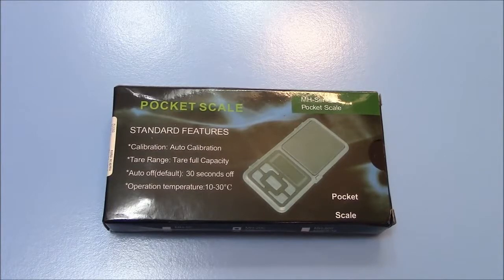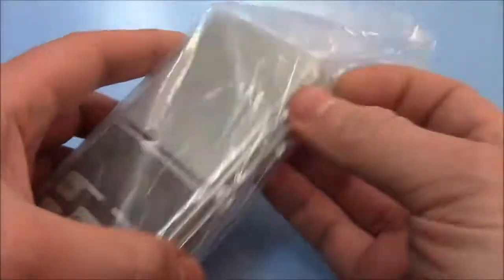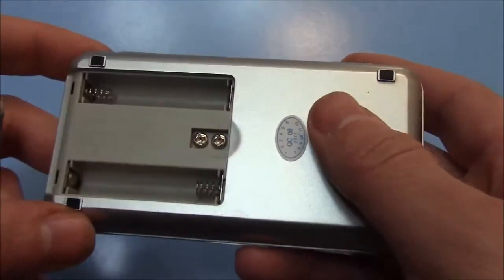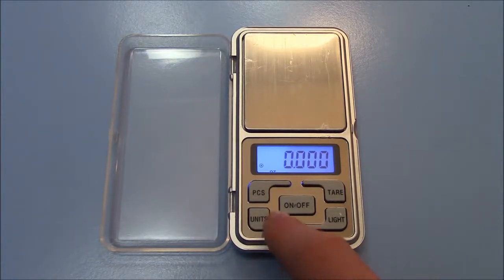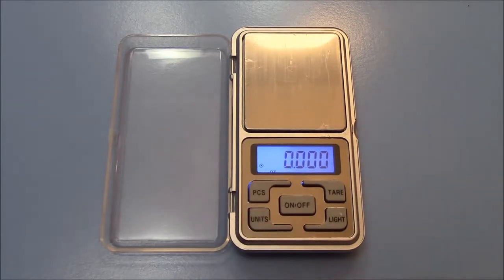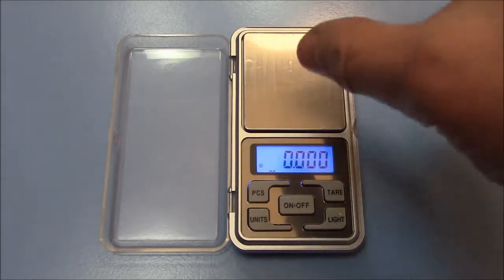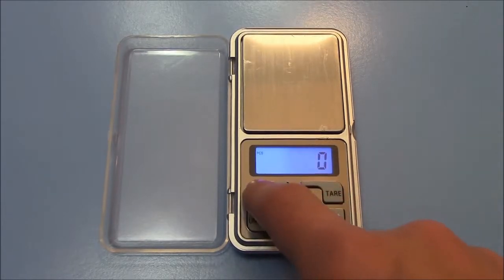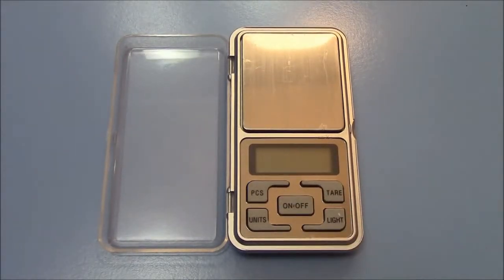Barista Tools Pocket Scale - Ζυγαριά Ακριβείας 0,01gr - 200gr - BaristaTools.gr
Ψηφιακή ζυγαριά ακριβείας τσέπης με ακρίβεια από 0,01 του γραμμαρίου. Μέτρηση μέχρι και 200 γραμμάρια. Σε μέγεθος τσέπης, εξοπλισμένη με πλατφόρμα ανοξείδωτου χάλυβα και μεγάλη οθόνη LCD με οπίσθιο φωτισμό για εύκολη ανάγνωση. Διαθέτει προστατευτικό κάλυμμα.

Χαρακτηριστικά:

Διαβάθμιση από 0,01gr
Μέτρηση μέχρι και 200gr
Αυτόματη απενεργοποίηση (προεπιλογή): 30 δευτερόλεπτα εκτός λειτουργίας
Θερμοκρασία Λειτουργίας: 10 - 30 οC
Διαστάσεις: 12x6x2 cm
Βάρος: 0.090 kg

Συσκευασία:
1 x Ζυγαριά Ακριβείας
1 x Εγχειρίδιο Χρήσης
*Λειτουργεί με 2 μπαταρίες τύπου ΑΑΑ

Βρείτε την εδώ: goo.gl/yKjEdU